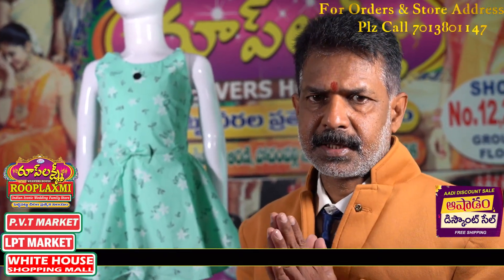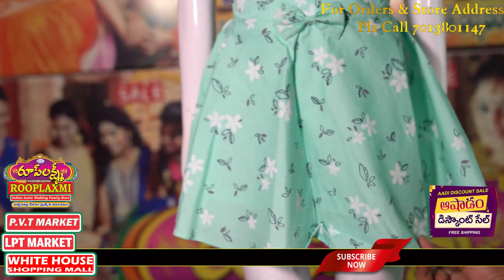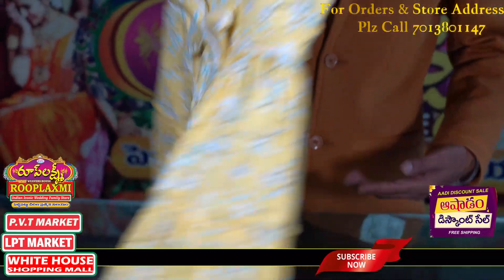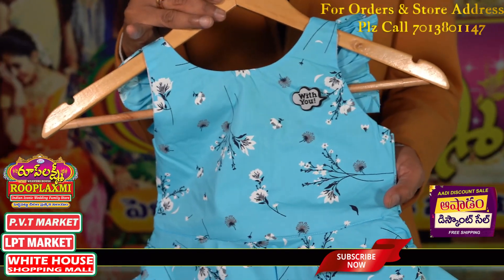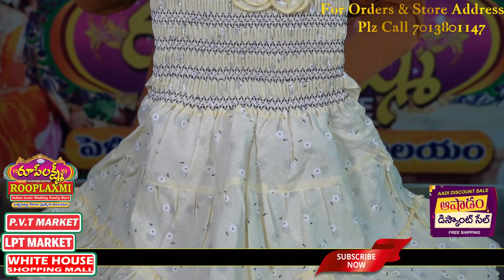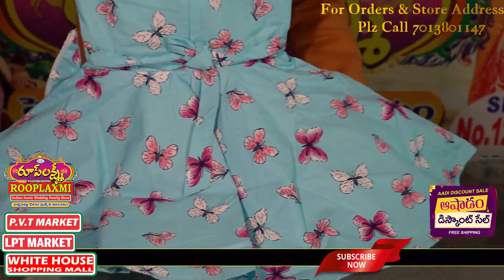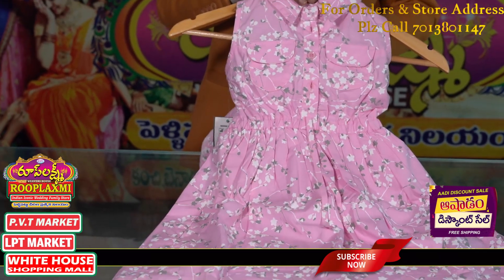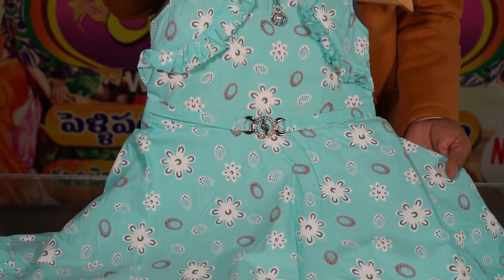Cotton# Frocks# Designs for baby girl! kids girl cotton frocks designs 2023 by rooplaxmi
Click Our Google Drive LInk For Our Items

#50%off
Pattu sarees
Dharmavaram sarees
Fancy sarees